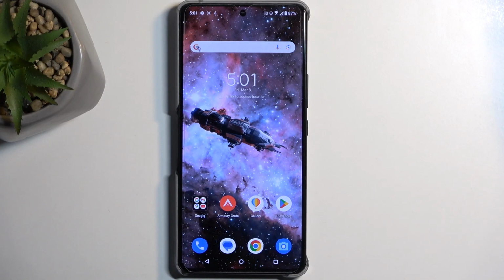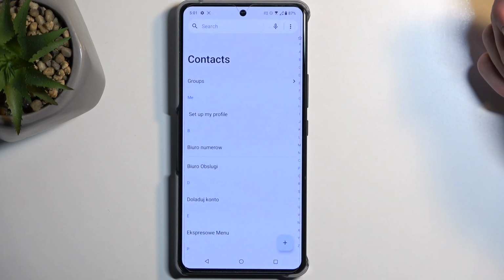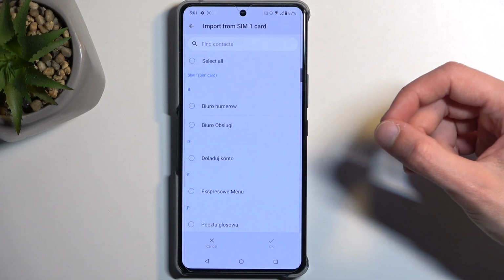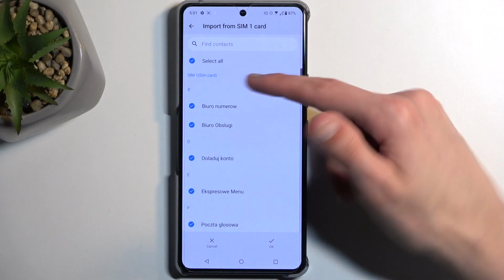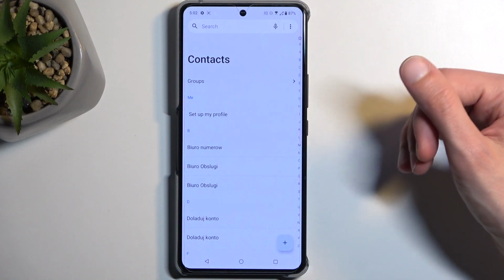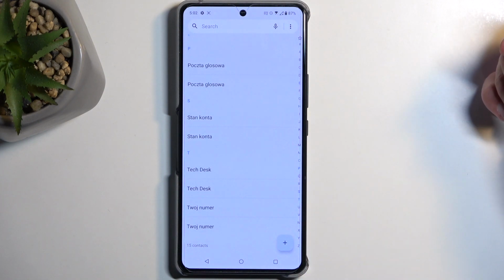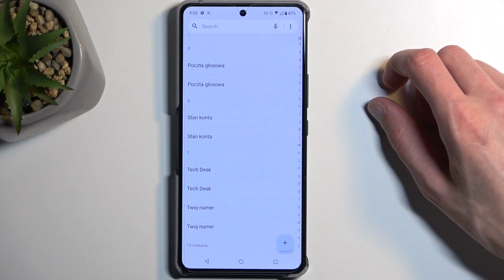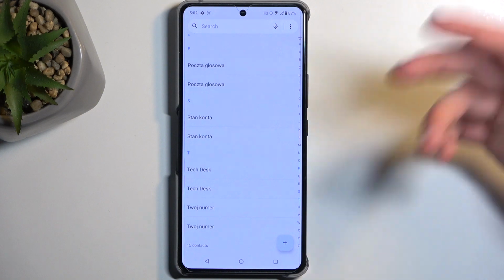How to Import Contacts From SIM Card to Internal Storage in ASUS Rog Phone 8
Find out more info about ASUS Rog Phone 8:
Effortlessly transfer your contacts from your SIM card to the internal storage of your ASUS ROG Phone 8 for easy access and management. We will show you how to import all contacts at once or select individual contacts for import. Visit our YouTube channel if you want to know more about ASUS Rog Phone 8.

How to import contacts from SIM Card into Internal Storage on ASUS Rog Phone 8? How to transfer contacts from SIM Card into Internal Storage on ASUS Rog Phone 8?